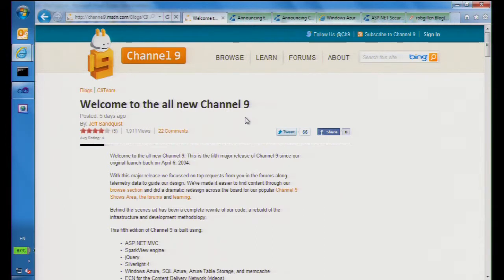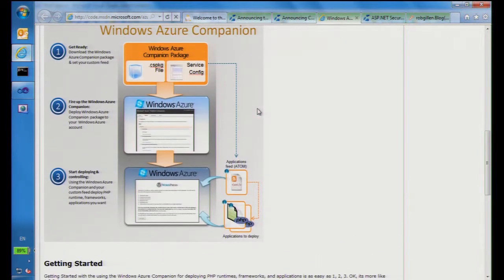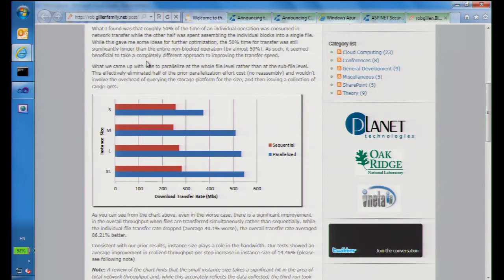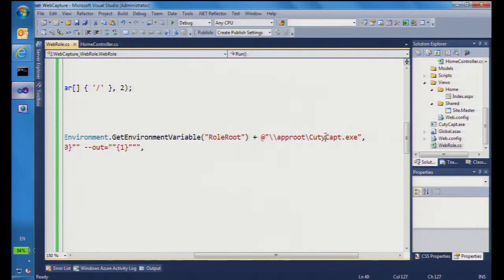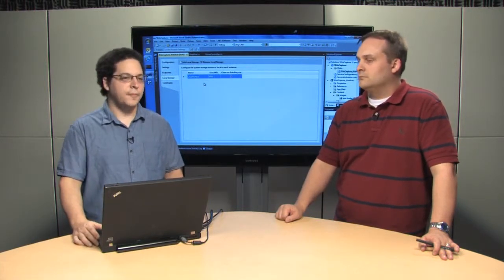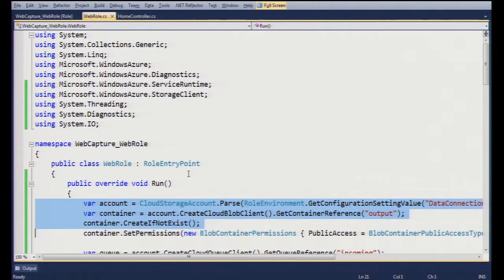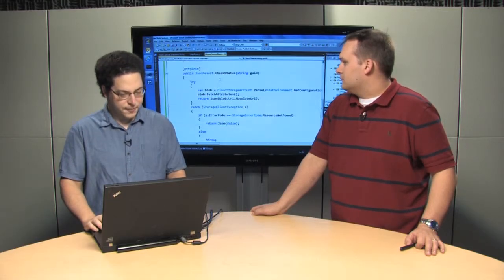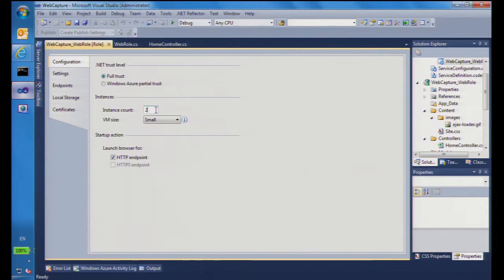Microsoft Azure Cloud Cover Show, Episode 27: Combining Roles and Using Scratch Disk